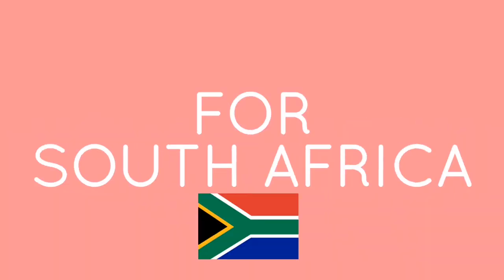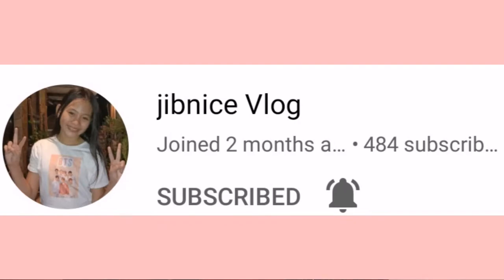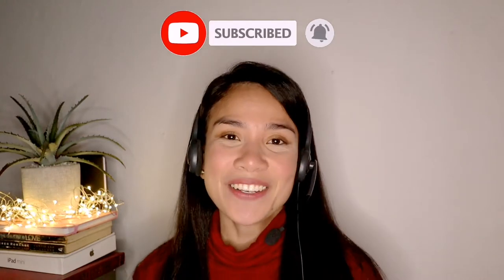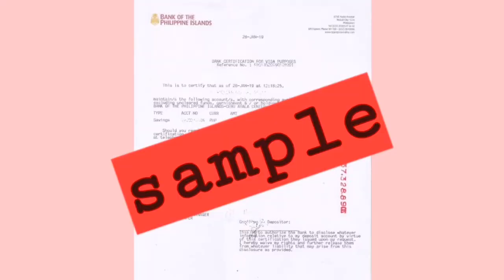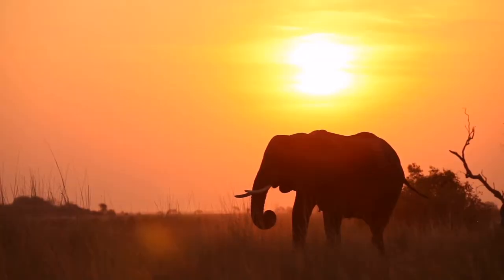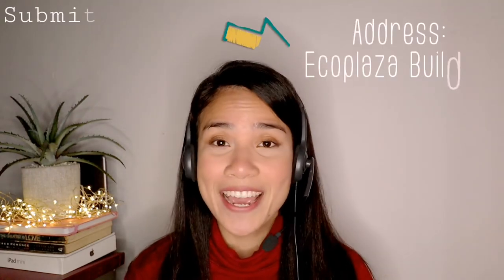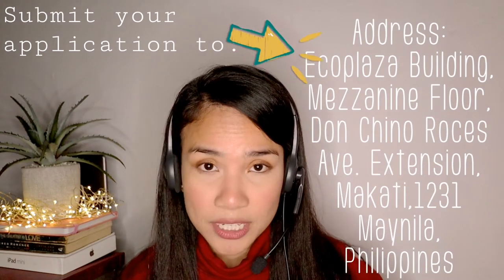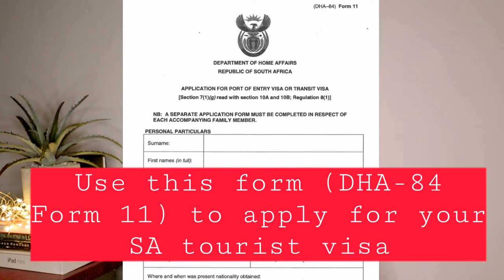HOW TO GET TOURIST VISA FOR SOUTH AFRICA | For Filipinos | Visitors Visa Application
Hello friends!
Hope you are all doing great!
This video is about how to process a tourist /visitor visa for South Africa for Philippine passport holders. This is for short term visit (more or less than 90 days) and purely for tourism purposes only.

One of the first step to do is to download the application form from vfsglobal website which you can find on this link :

Also, if you are interested to apply for a relative visa/temporary residence permit as a spouse, I also made a video for that which you can find on this link below :

Thanks again for supporting my channel, may God bless you always. Take care!